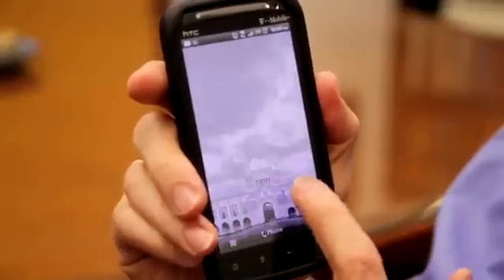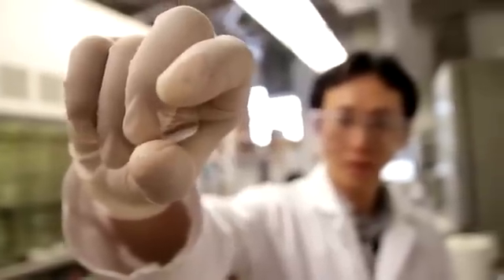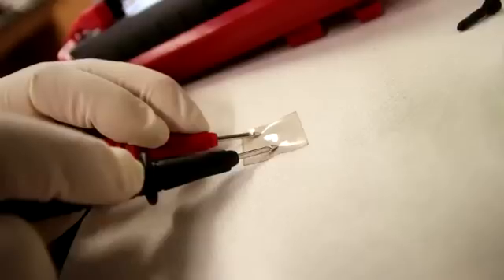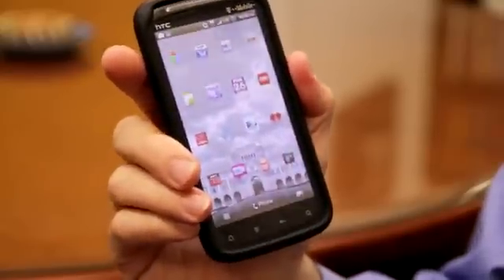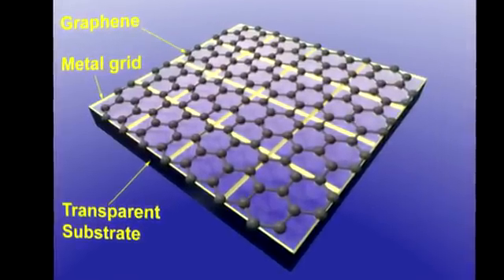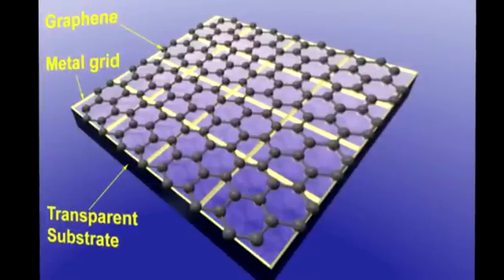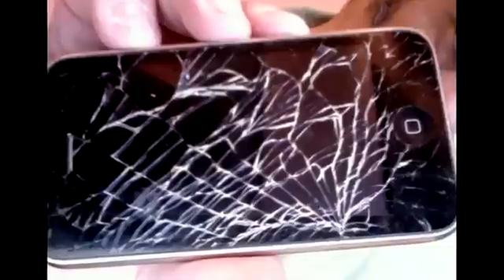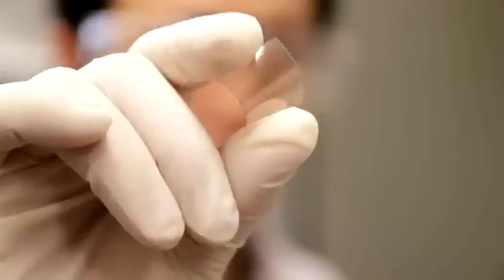Closing in on Flexible Electronics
Flexible, transparent electronics are closer to reality with the creation of graphene-based electrodes at Rice Univ. The lab of Rice chemist James Tour lab has created thin films that could revolutionize touchscreen displays, solar panels and LED lighting. The research was reported in the online edition of ACS Nano. Source: Rice University